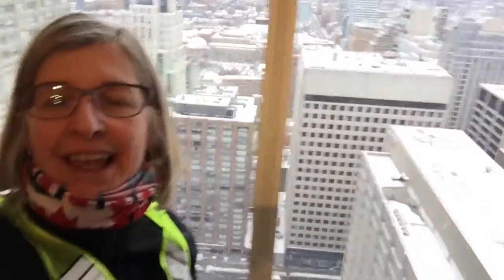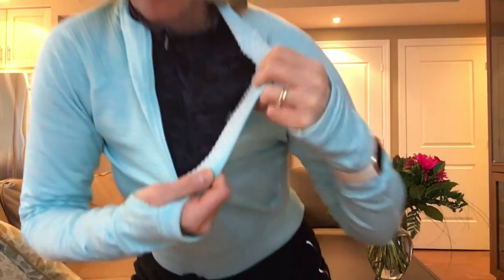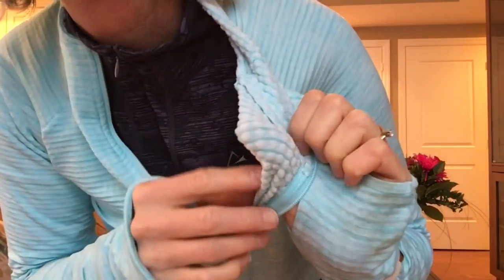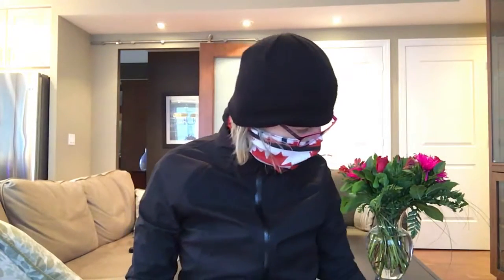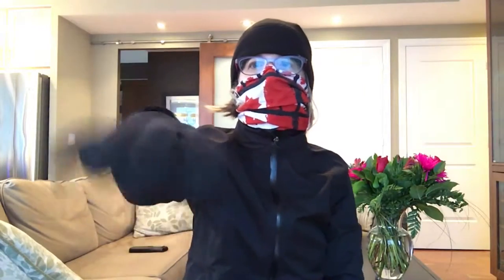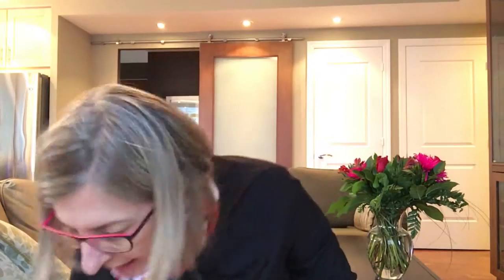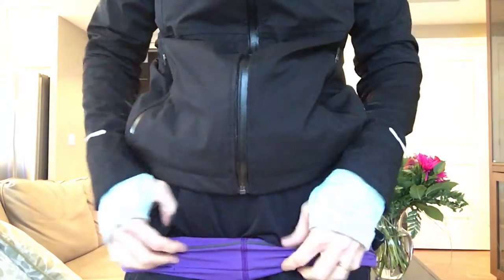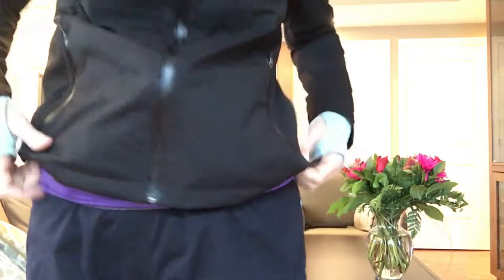Carol's Cold Weather Running Tips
Cold-weather running tips and what to wear for running outside in winter in Canada. What I've learned after my first year of running.